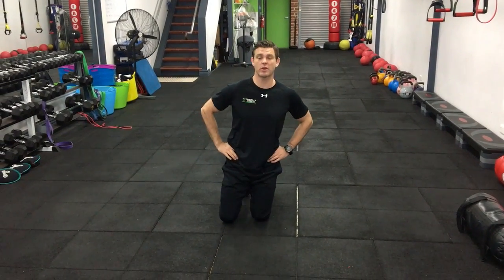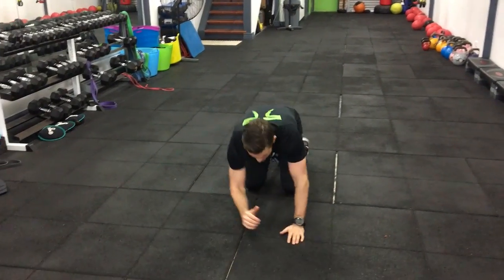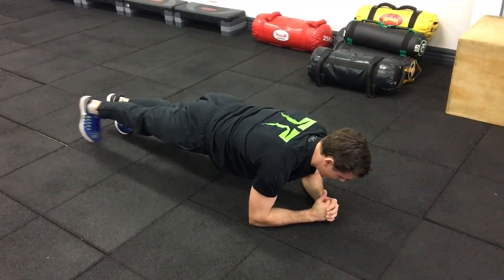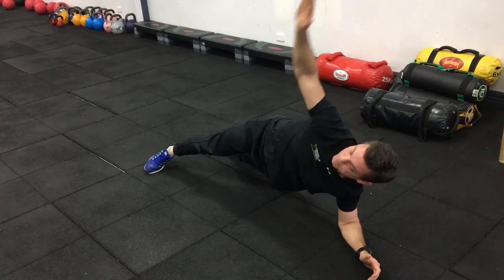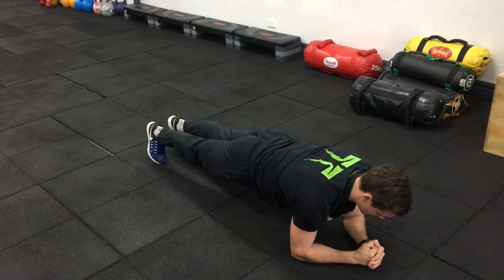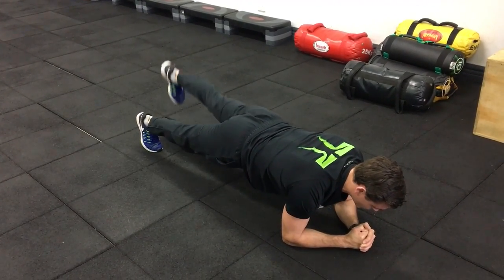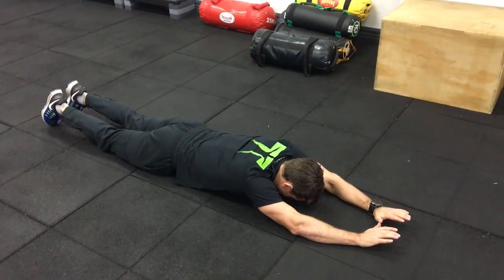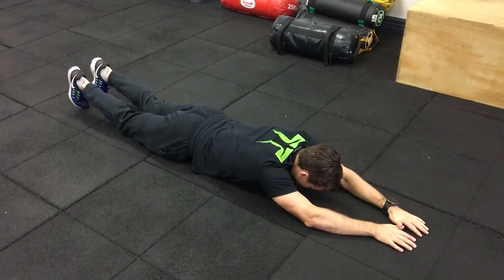Its a Plank Off Demo Vid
Demonstration of Plank Variations